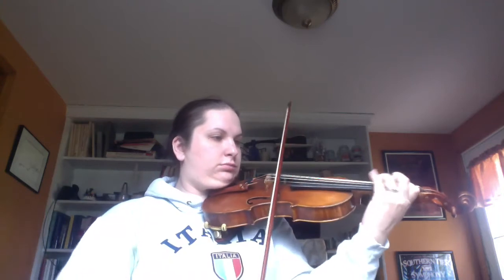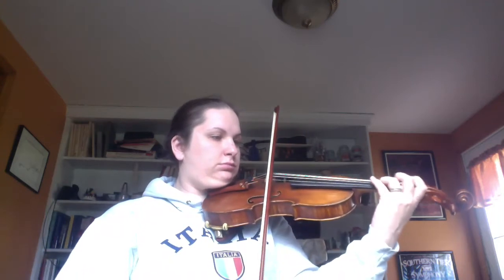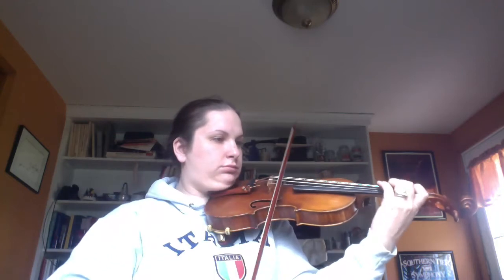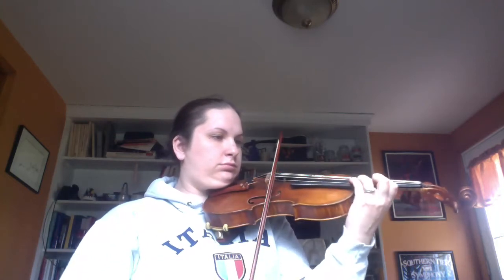Allegro Brilliant Slow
This is using the Barbara Barber Edition - Allegro Brilliant by Ten Have